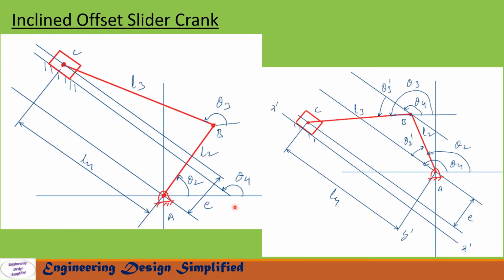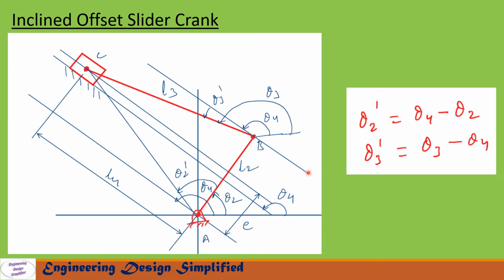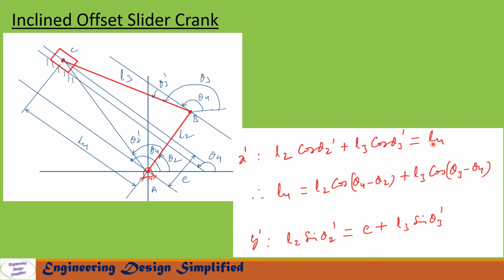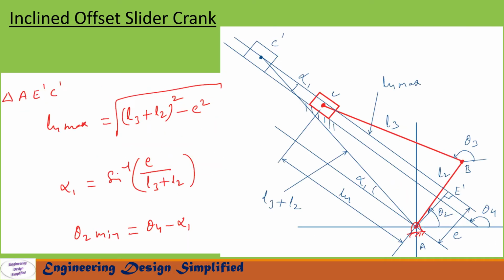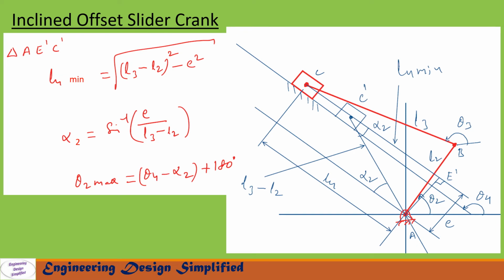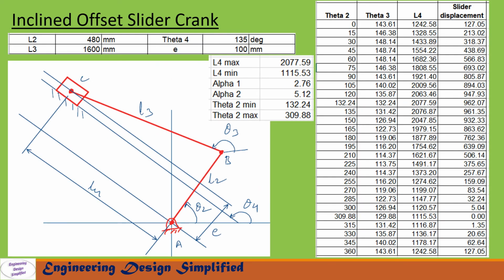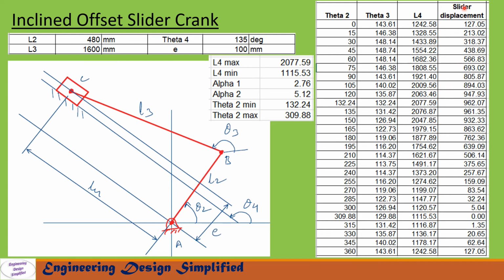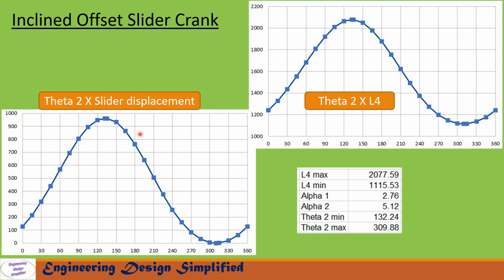Inclined offset slider crank mechanism 1 | Position & Displacement analysis | Analytical method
In this video Inclined offset slider crank mechanism position and displacement equations derived using analytical method and a problem is solved using Microsoft excel. Crank angle versus couple angle, crank angle versus slider position and crank angle versus slider displacement graphs plotted and discussed.